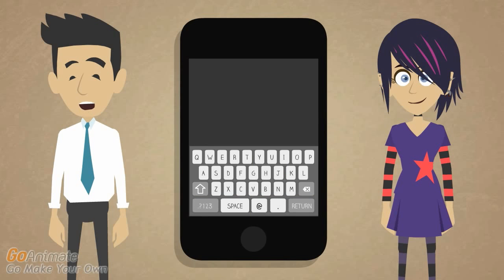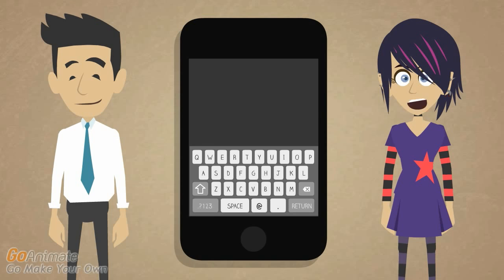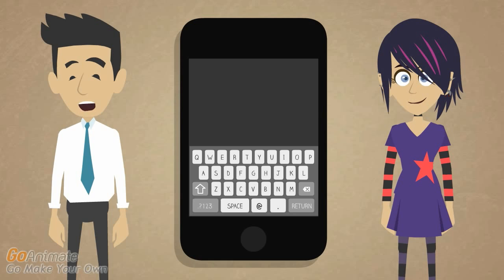My iPhone is Completely Frozen!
My iPhone is completely frozen. What can I do other than chuck it out a window in frustration?

If it is a particular app that isn't working, force it to close via the app's preview. If the whole phone is frozen, hit the sleep-wake button and turn it off.

That's like hitting control - alt - delete on a Windows machine. If in doubt, reboot, is like their first suggestions.

Sometimes it works, sometimes it doesn't. If the restart doesn't work, you could reset it.

If I do a reset, whether via a remote wipe or recovery mode, I lose all my data.

That's only if you do a restore, which is almost the final solution. That's why you should backup your data often.

What if resetting it doesn't work.

If resetting doesn't work immediately, charge it all the way. Try to turn it on, and if it is still locked, do the reset again.

Rebooting a device a couple times in the hope that it works makes me feel like I bought a Windows phone.

Your final option is connecting the iPhone to your computer and connecting it to iTunes. Then restore the device.

What if the restore via the computer doesn't work?

You could manually force it to go to recovery mode and then try to restore it.

And if that won't work, I have an overpriced paper weight.

If that doesn't work, go to the Apple store.

To buy a new phone.

Well, hopefully their in store tech support could try to fix it first.

It shouldn't take a genius to fix a frozen phone.

Apple's tech support in the store are called its Genius bar.

They aren't geniuses. They designed a headquarters that is a mutated cross between a UFO and a mushroom.